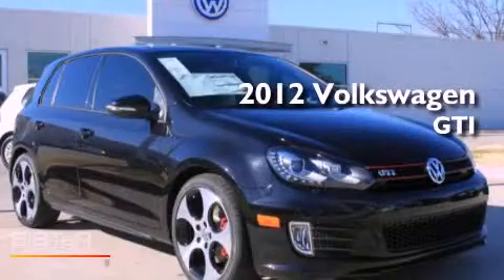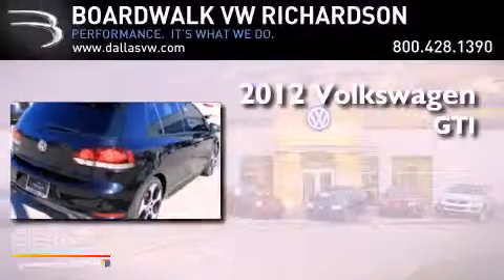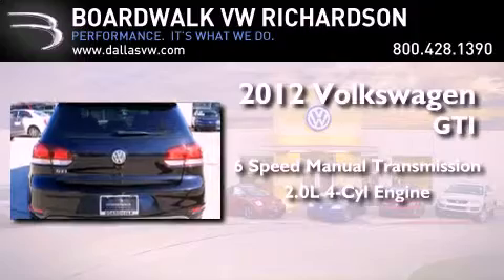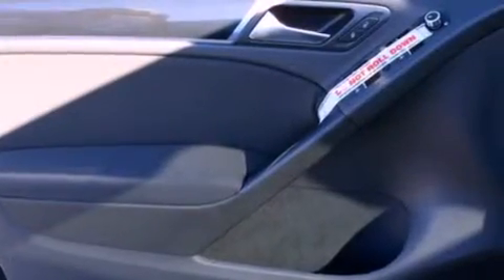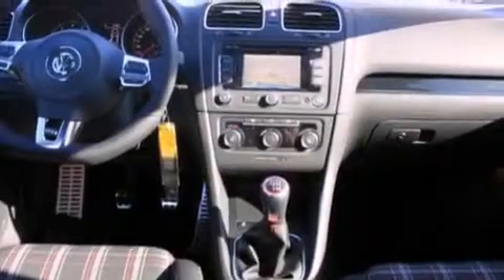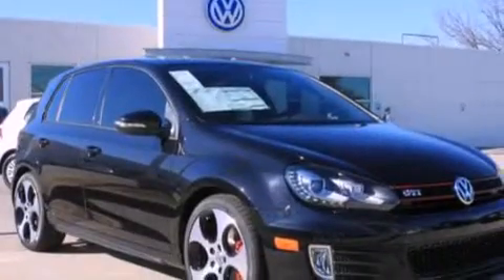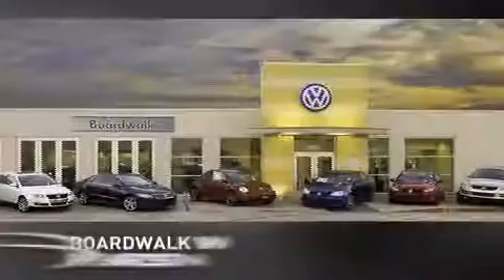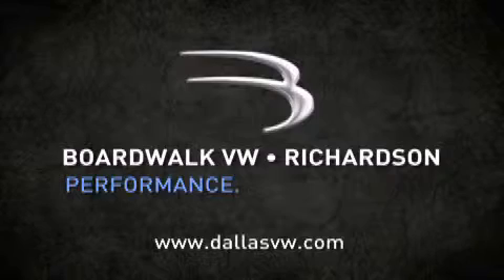2012 Volkswagen GTI Richardson TX 75080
Year : 2012
 Make : Volkswagen
 Model : GTI
 Engine : Turbocharged Gas I4 2.0L/121
 Trans . : Manual
 Exterior : Deep Black Pearl Metallic
 Miles : 5
 Interior : Interlagos
 Stock : 12G067

 2012 Volkswagen GTI Richardson TX